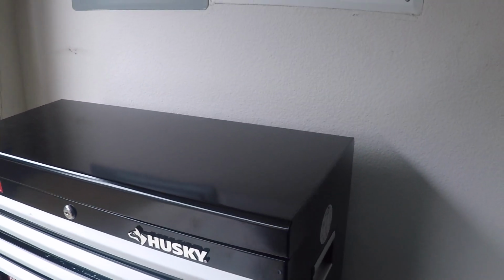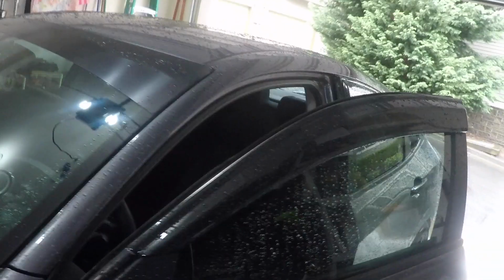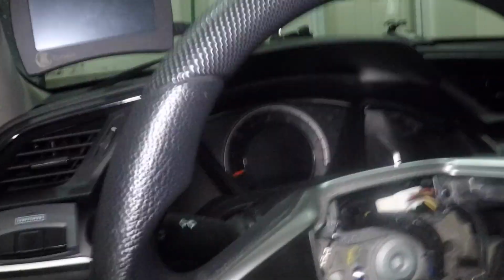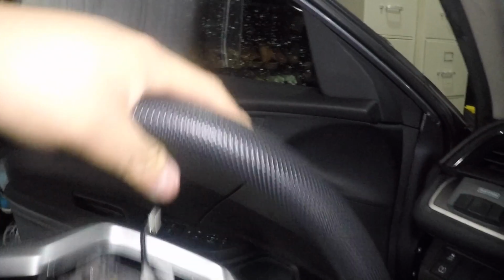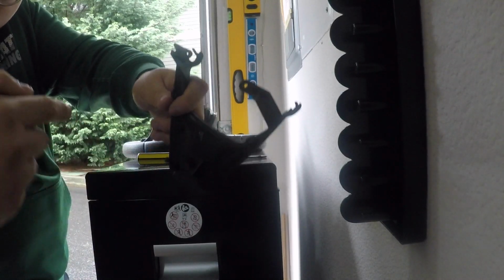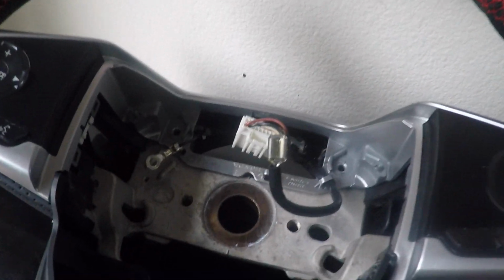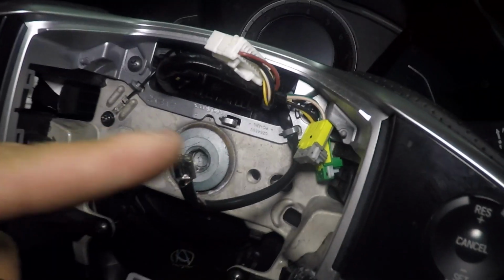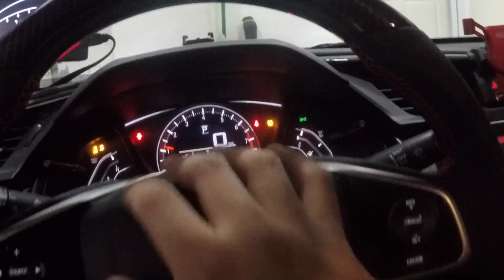New Steering Wheel, Who Dis?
Steering wheel bolt: 36 ft/lb
Airbag T30 screw: 9-10 ft/lb